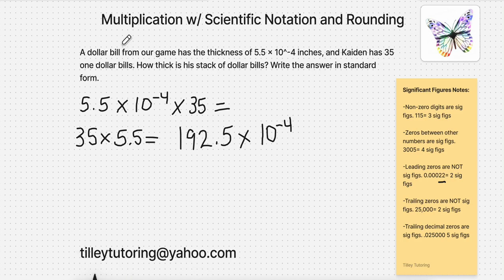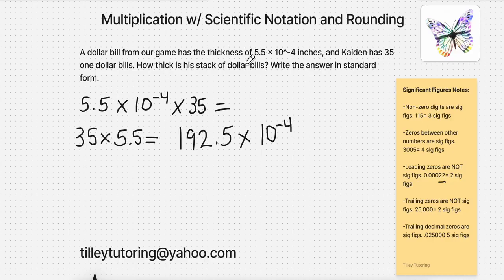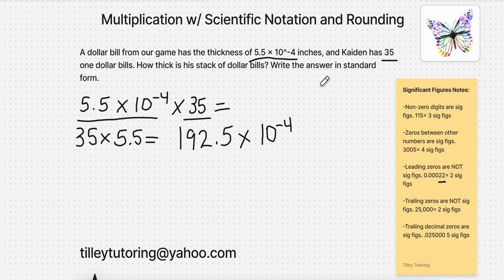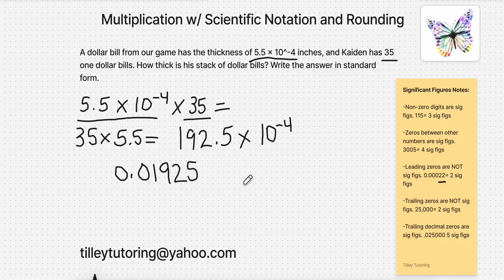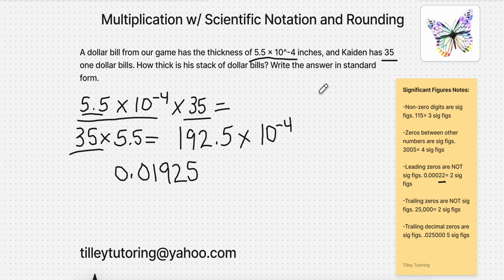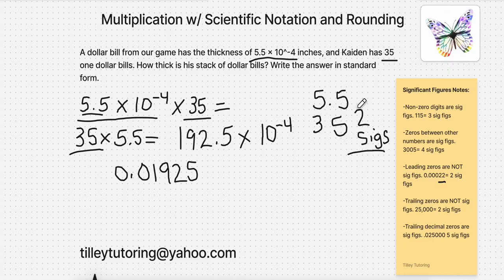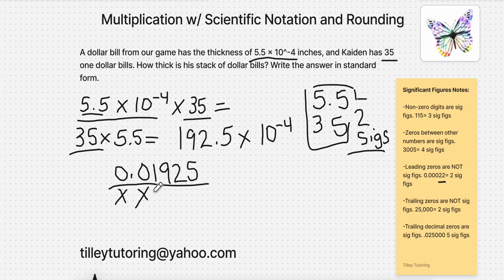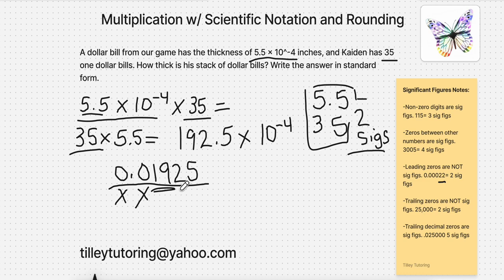Multiplication with Scientific Notation and Rounding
In this video, I solve a math problem that requires multiplication with Scientific Notation and rounding based on significant figures.